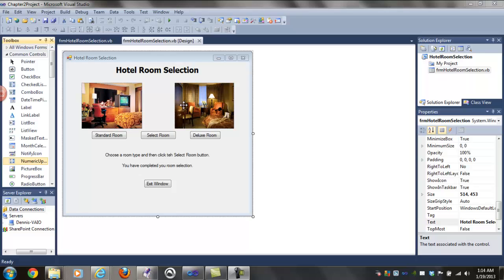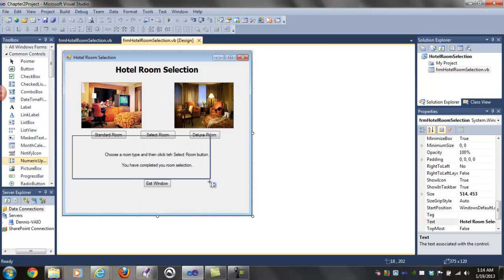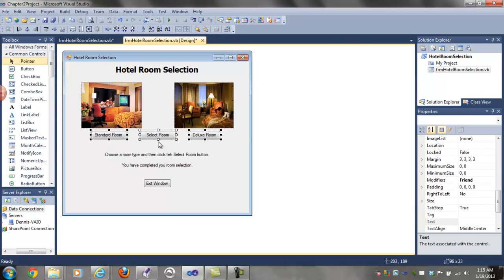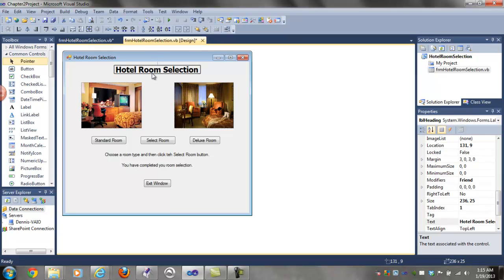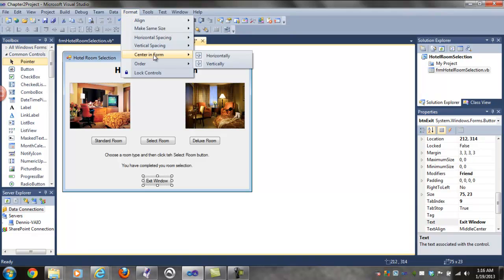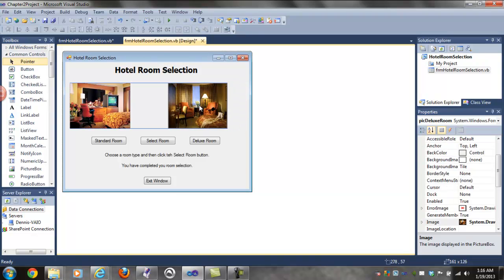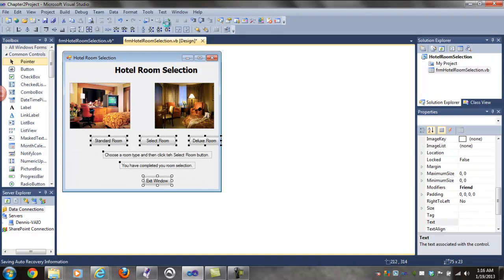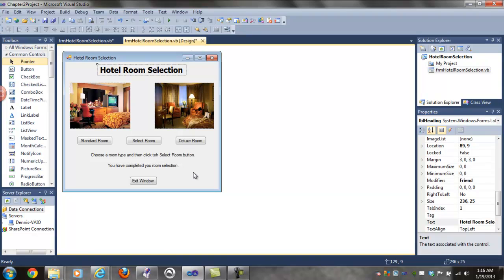Visual Basic User Interface Control Spacing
A quick reminder of spacing and moving control objects on the form.